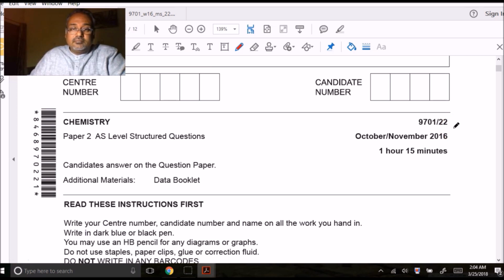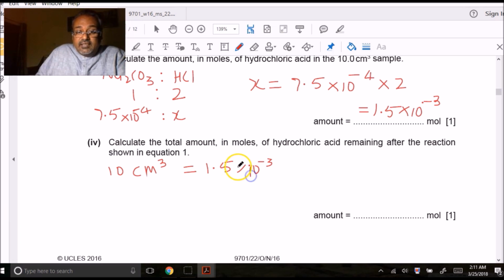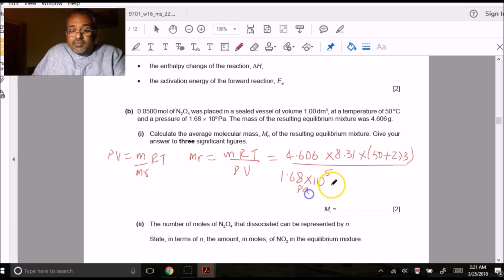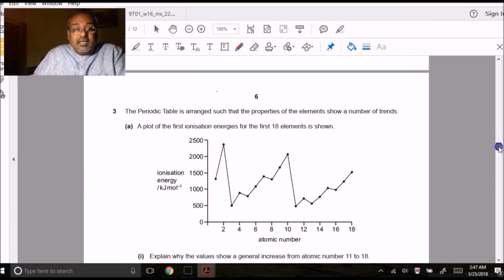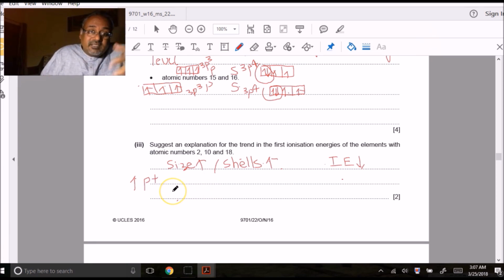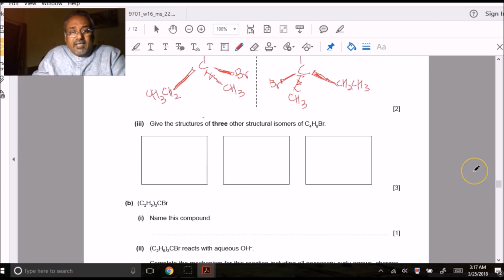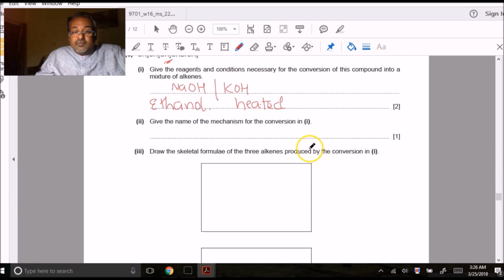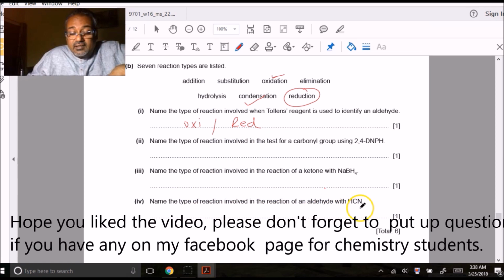AS LEVEL CHEMISTRY 9701 PAPER 22 OCTOBER 2016 EXPLAINED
This is complete explanation for AS chemistry paper 22 October 2016 exam series, hope this helps you to clear your doubts. Your suggestions/comments/likes/shares are always very welcome. Please feel free to post your doubts in IGCSE/AS/AL chemistry 9701/0620 syllabus doubts on my Facebook page fr chemistry.